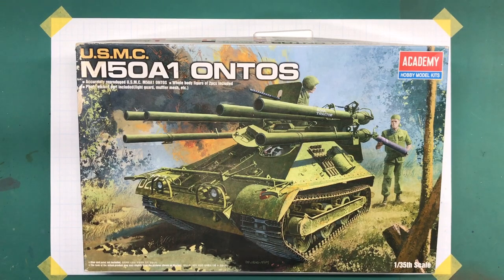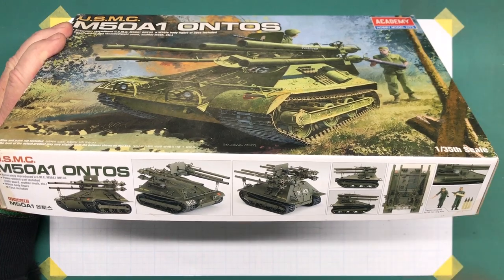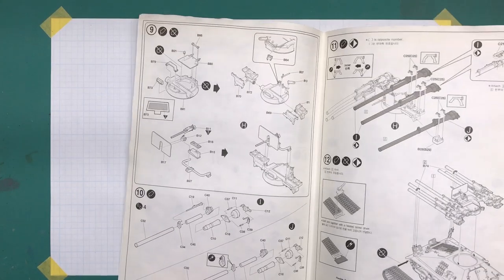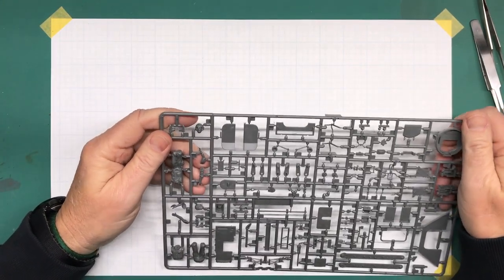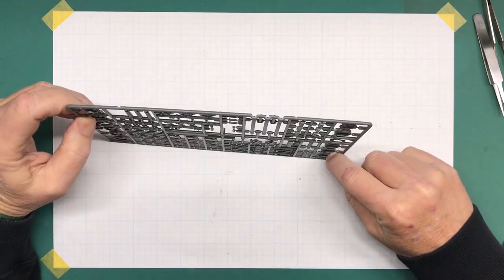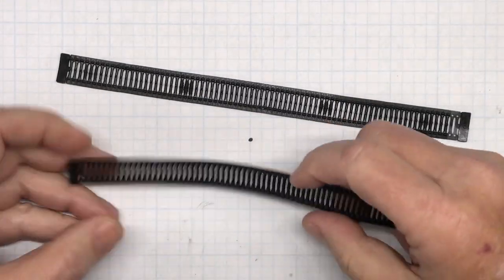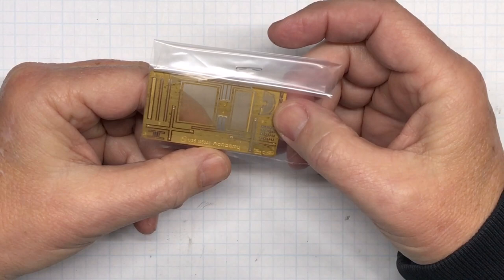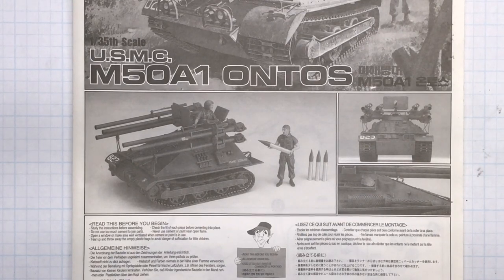Academy 1/35 USMC M50A1 Ontos, Part 1 Intro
Next project. Academy USMC M50A1 Ontos.
Thanks, Keith for the kit!